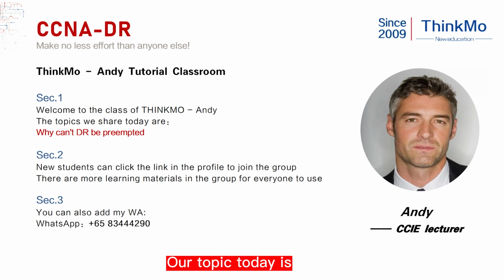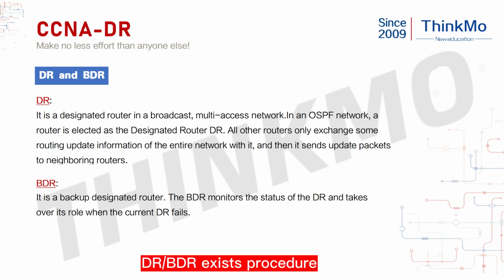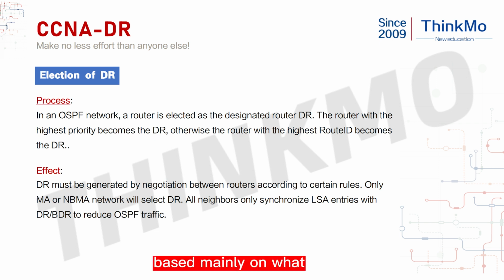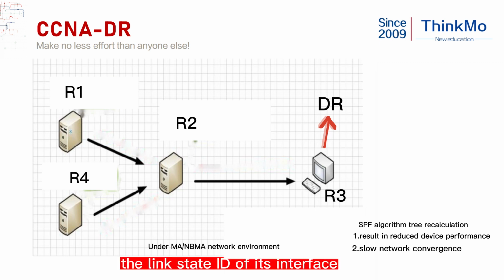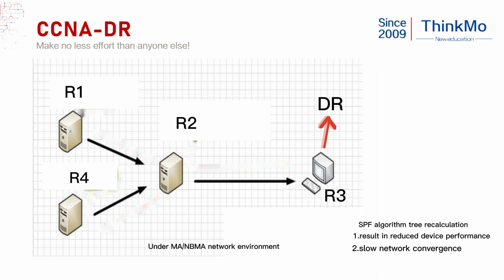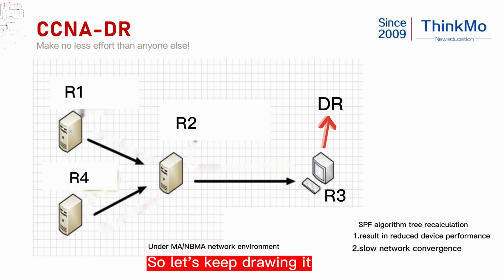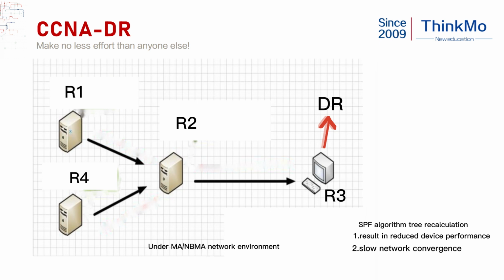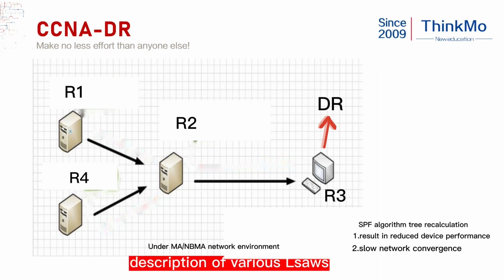【ThinkMo】Why can't the DR Be preempted#Cisco